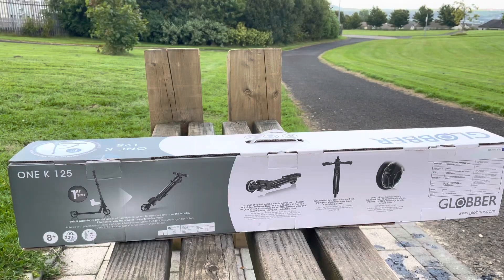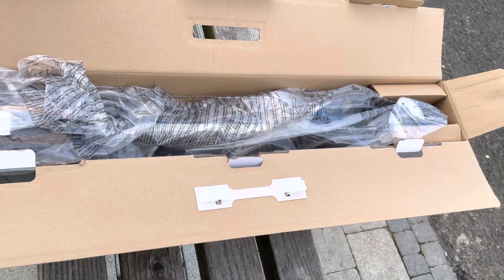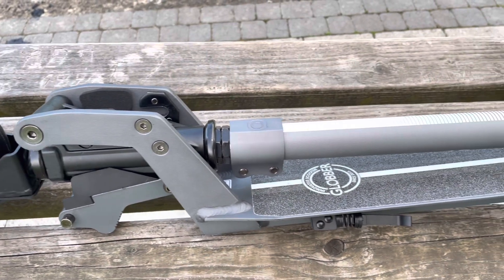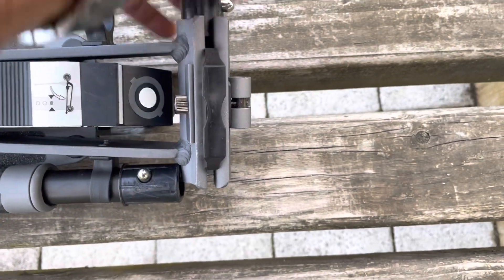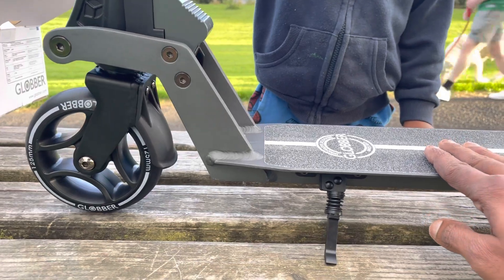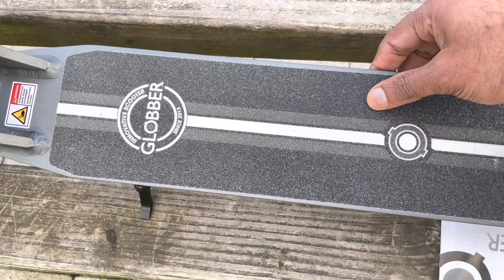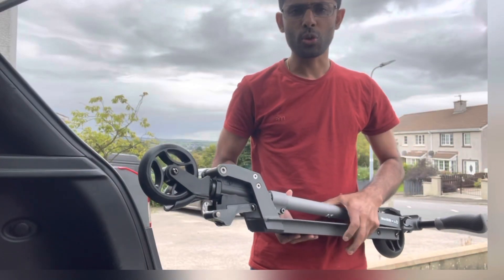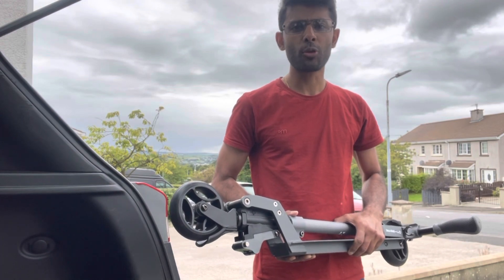Unboxing and Review of Globber One K 125 Scooter for Boys and Girls